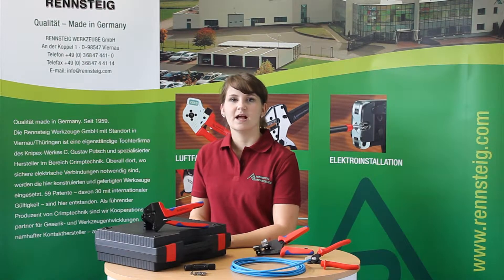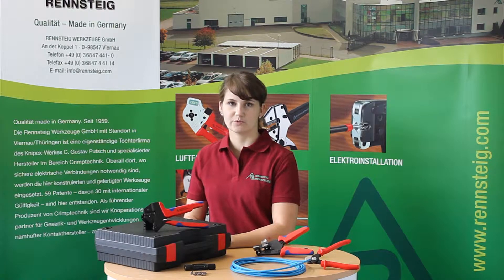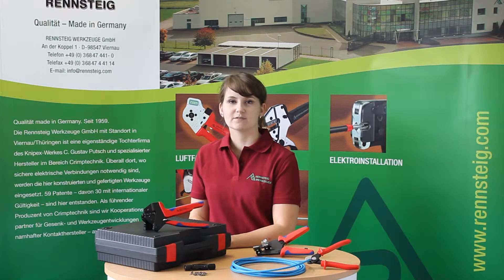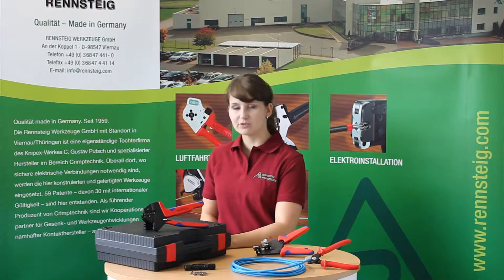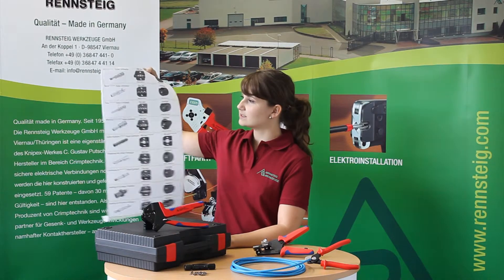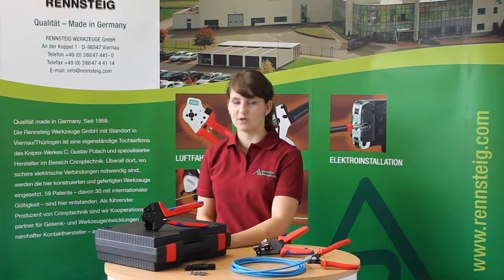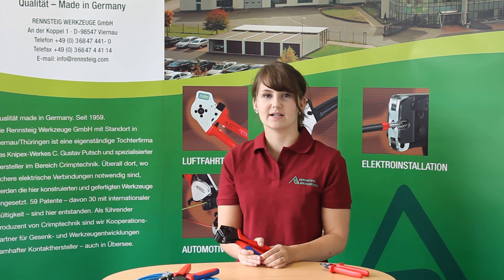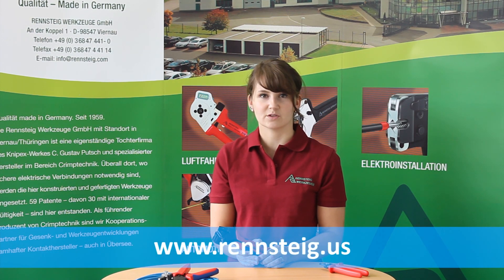Instruction video how to terminate (crimp) a Wieland PST40i1 PV wire with just one Tool.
The video shows you how to terminate a PST40i1 contact with a Rennsteig Multifunction Tool. You can cut, strip and crimp in one tool.